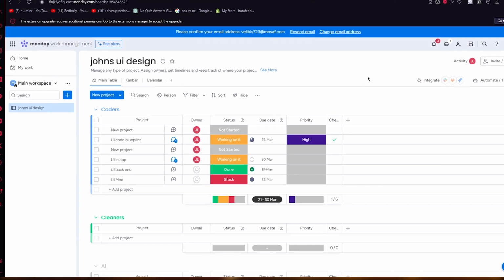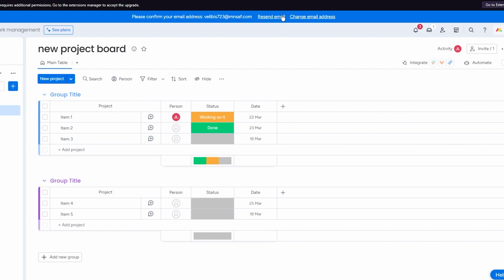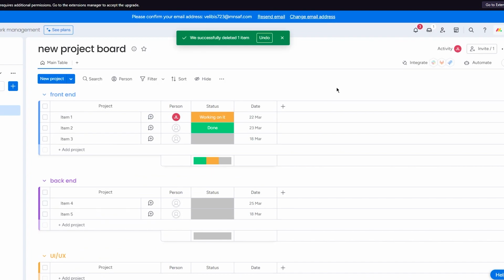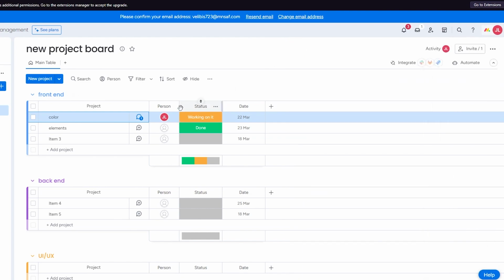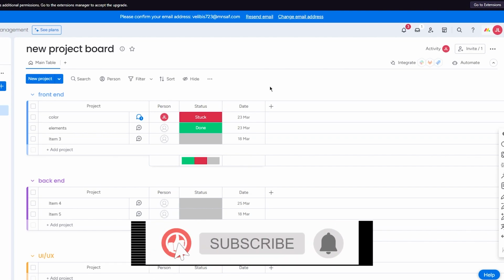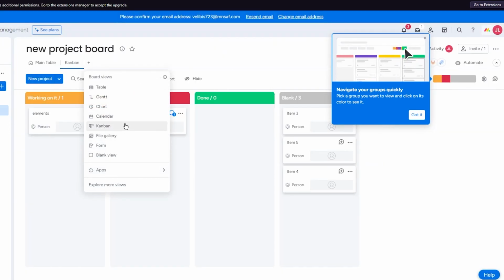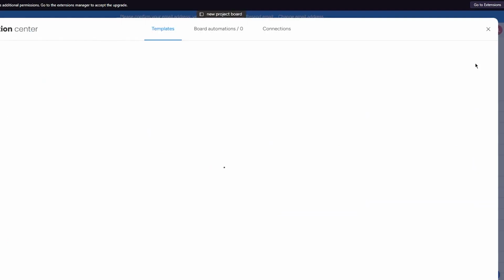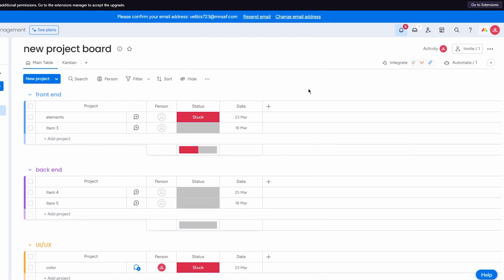Monday.com Overview (2024) | Project Management Tutorial For Beginners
In this video we show you Monday.com Overview. This video will cover everything that you need to know and help you get started with this software.